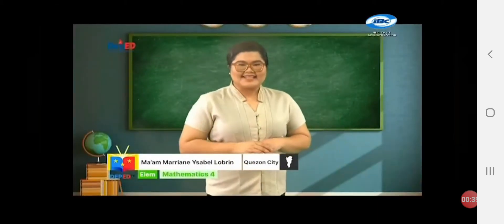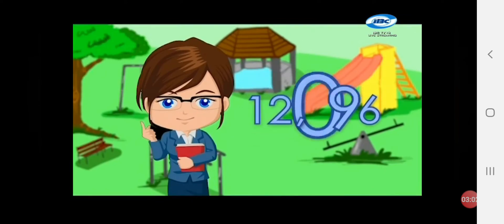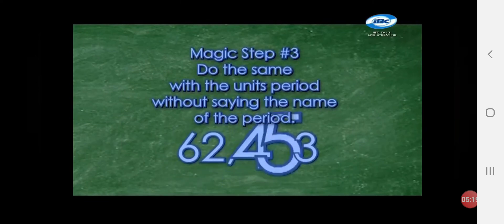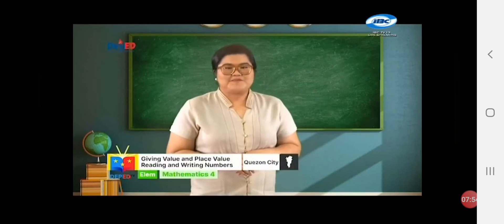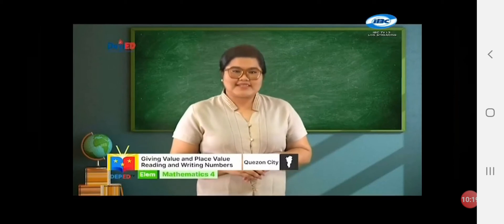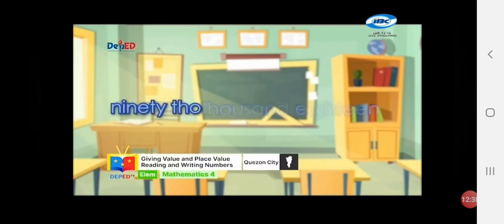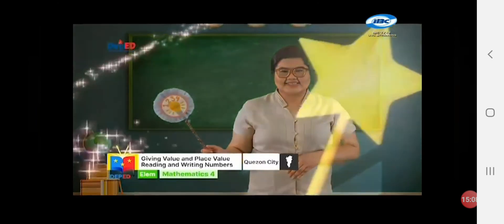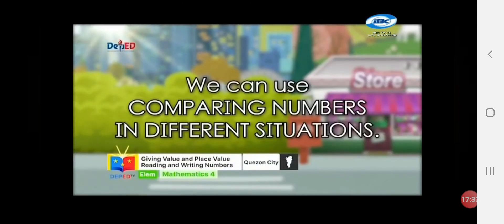Mathematics Grade 4 Quarter 1- Module 2 GIVING VALUE and PLACE VALUE READING and WRITING NUMBERS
SELF LEARNING MODULE (SLM) for public Elementary - Grade 4